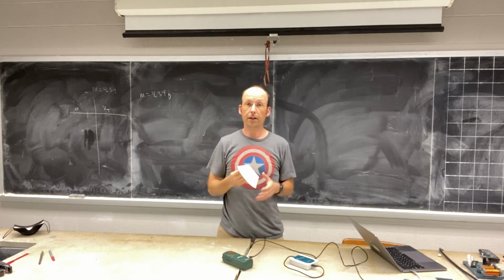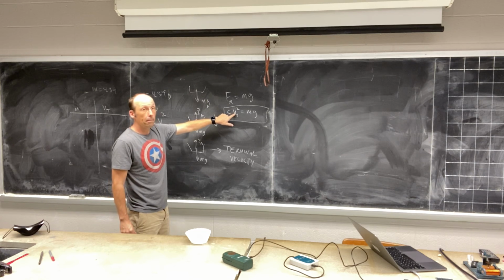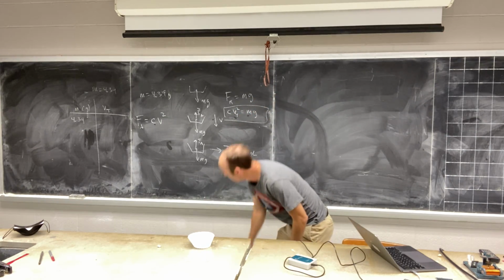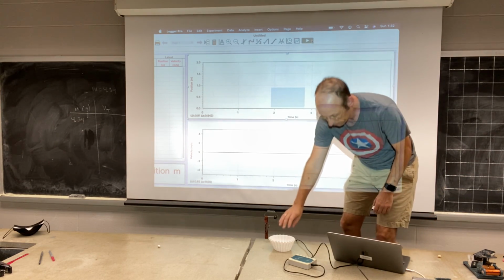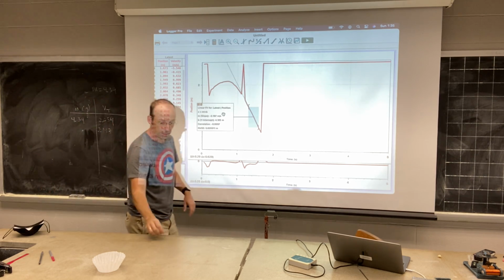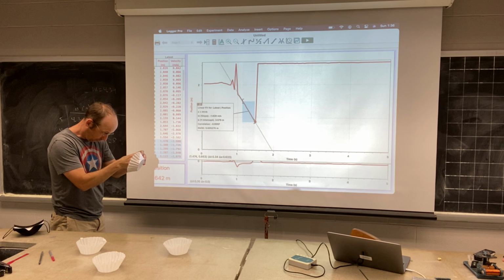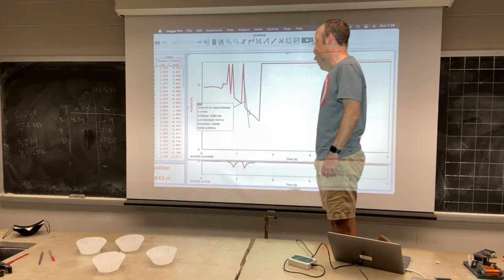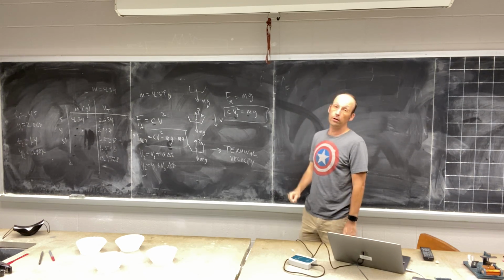Air Resistance Lab